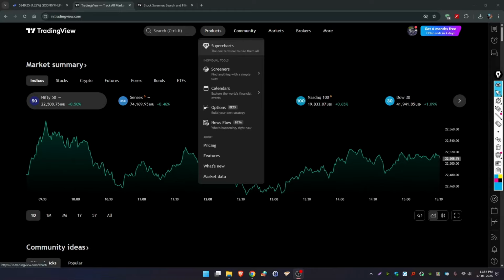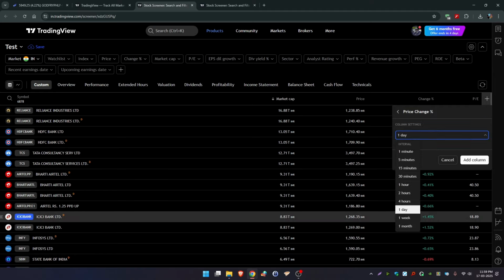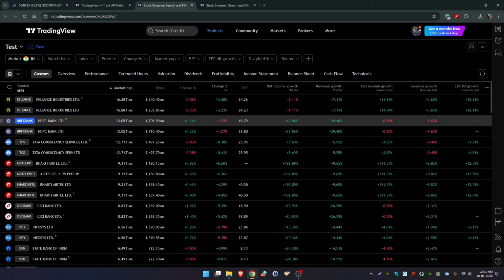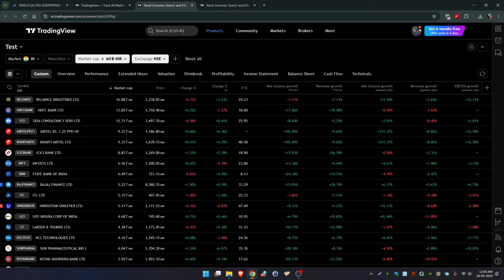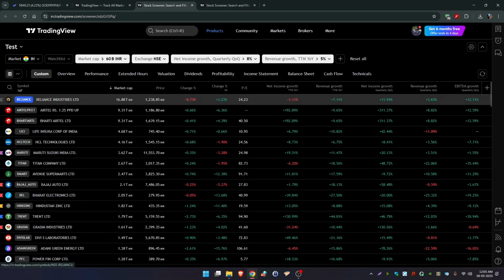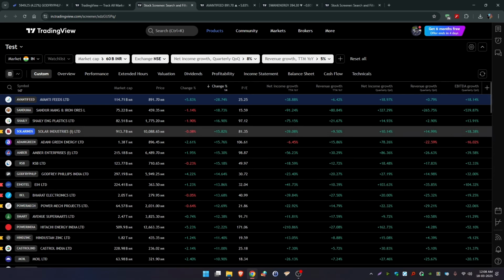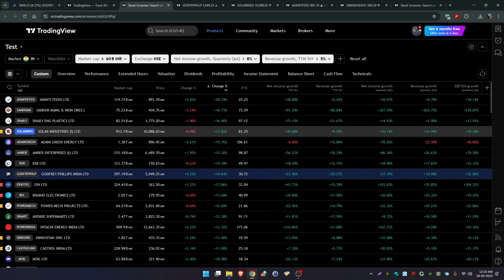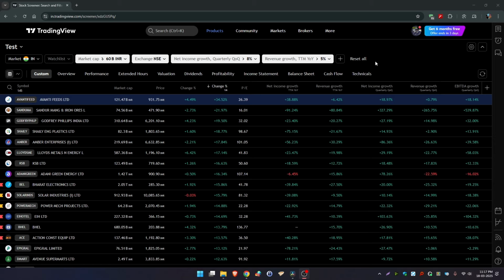Find Quality Stocks Using TradingView's Screener!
Want to find high-quality stocks without spending hours analyzing countless charts? In this video, I will walk you through how to use TradingView’s powerful screener to zero in on stocks with decent income and revenue growth. This step-by-step guide will show you how to customize filters that will help you refine your stock selection like a pro!